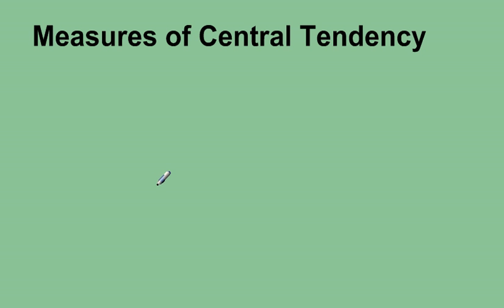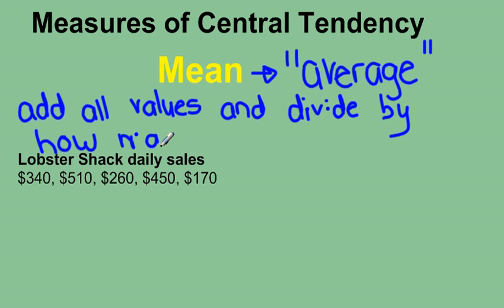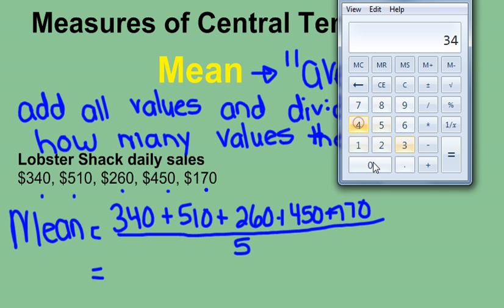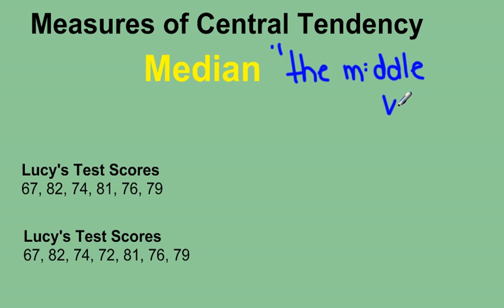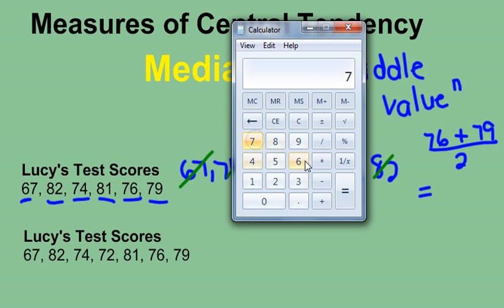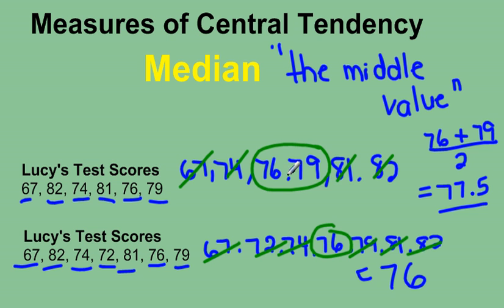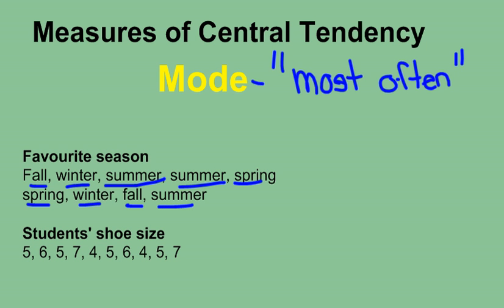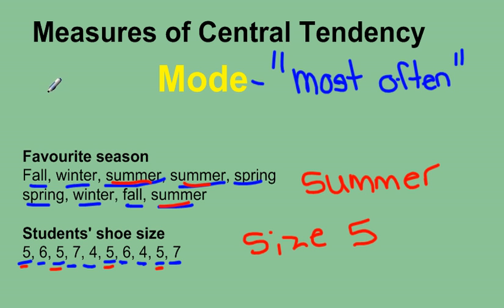How to Find MEAN, MEDIAN and MODE Tutorial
Tutorial on Measures of Central Tendency
(Mean, Median, and Mode)
MBF3C
MAP4C
MDM4U